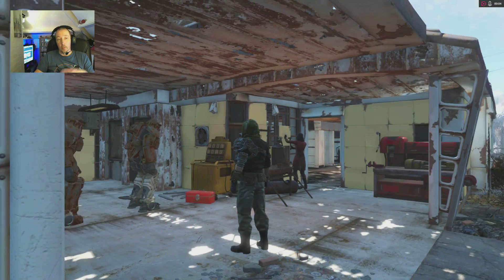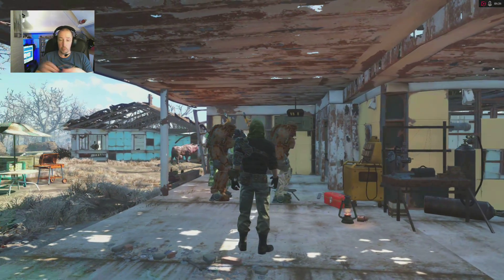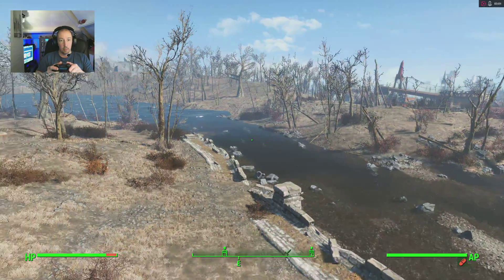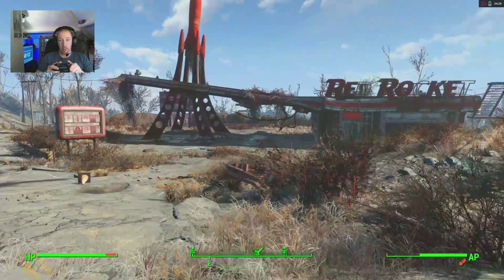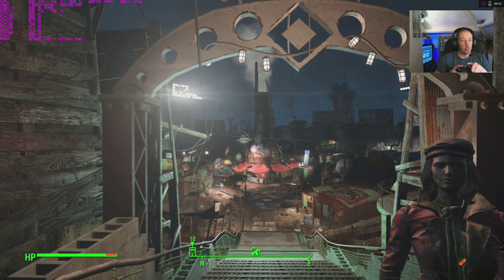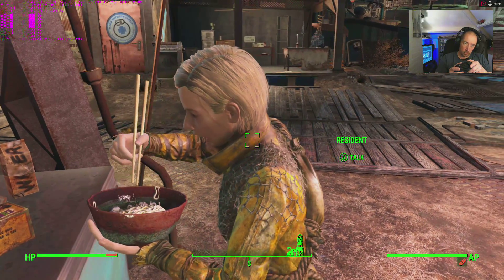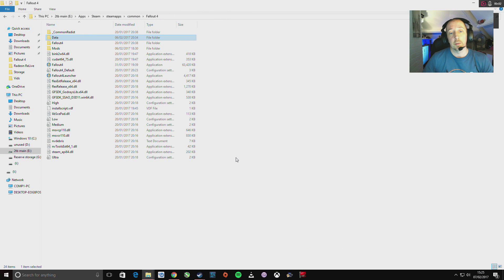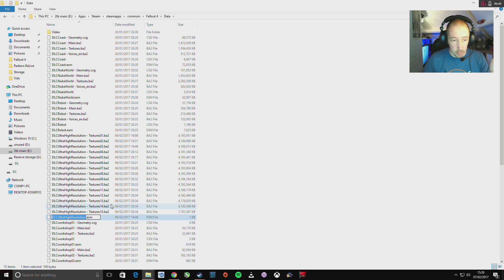Fallout 4 PC HD Texture pack comparison + How to disable it + MSi overlay running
In this video I show off the new HD pack that is free on Steam as a DLC pack.
Compared against normal ultra setting and the PS4 console version. I did a handful of flip images in the middle of the vid showing what changes & a little guide of how to disable the HD texture pack should you wish.
Hope the video is of some help and please click 'Like' if it was.